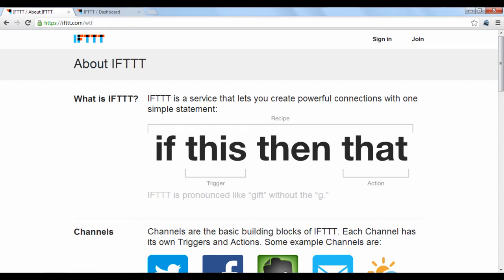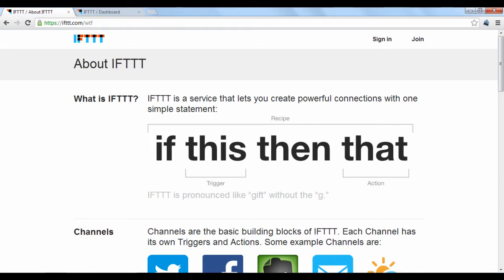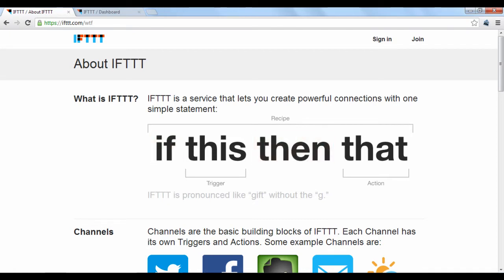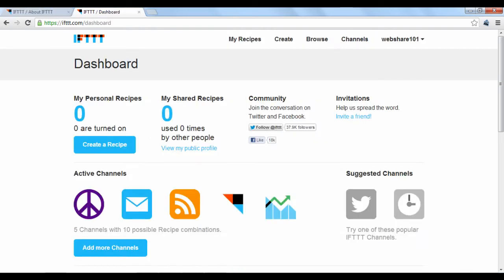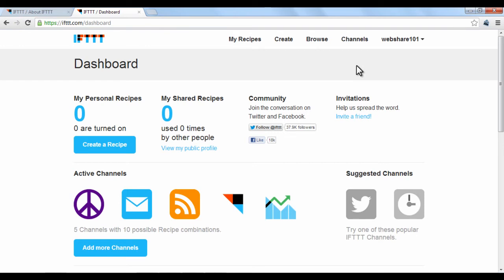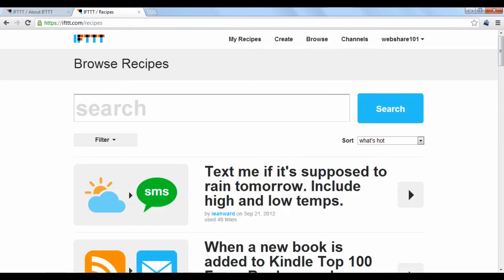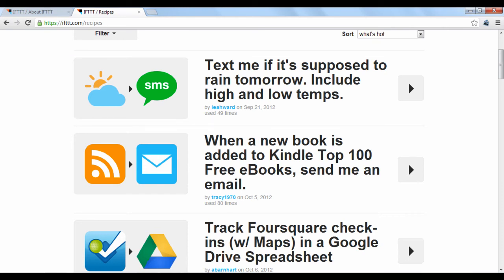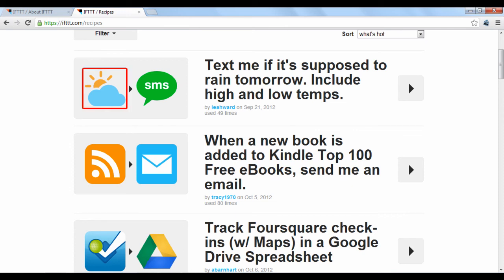How to use IFTTT 101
IFTTT.com, which stands for If This Then That, is a platform designed to help you perform simple tasks that combine various services around the web. An example would be something like; if Facebook tags me in a photo then post that photo to my Twitter feed. This is a useful tool to use to automate tasks that you would otherwise have to perform yourself.

When you sign up for an account and log in, you'll be taken to your dashboard. There are a few useful terms that you'll need to know before you get started. They include recipes, triggers, actions, and ingredients.

A recipe is your entire creation, just like the example; if Facebook tags me in a photo, then post the photo to my Twitter.

You can look at recipes made by other users by clicking the browse option at the top. Here, a list will be displayed of various recipes that are currently popular with other users, for instance, this person created a recipe that notifies them via text message when it starts to rain in their area as shown on the weather channel's website. This is constructed as; if it starts to rain, then send me a text. The phrase "if it starts to rain" is the trigger, while the phrase "then send me a text" is the action.

Helpful links are listed in the video description. The next tutorial will show you how to create your own recipes to use.